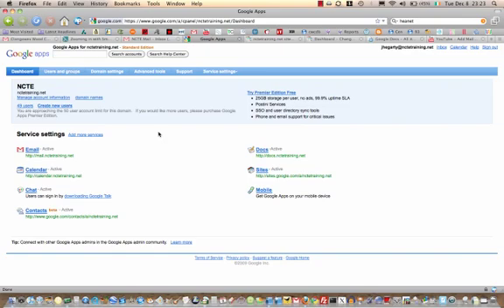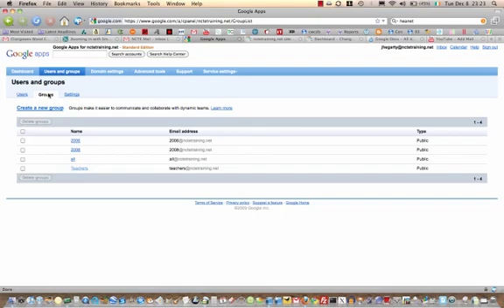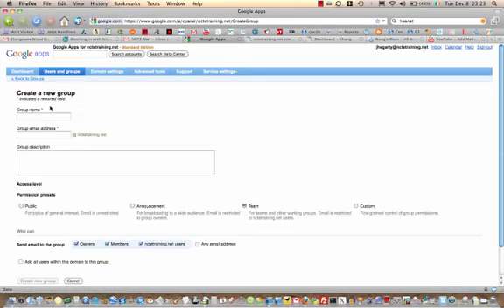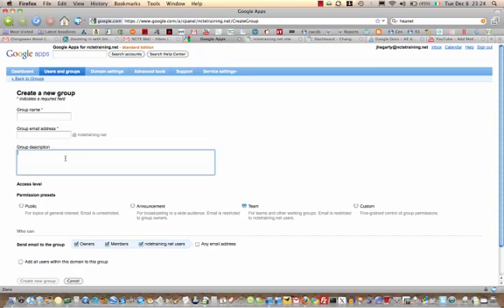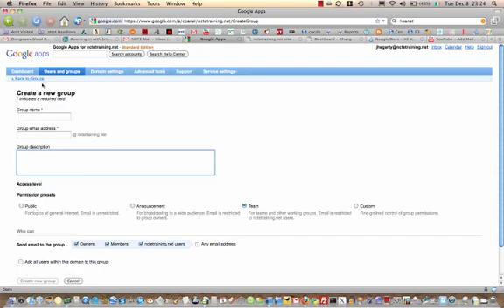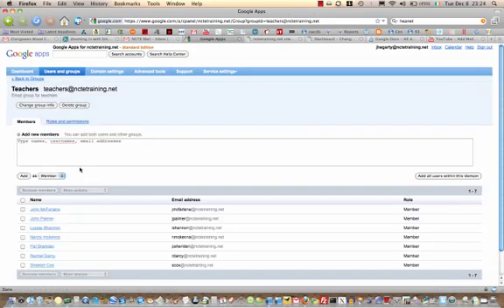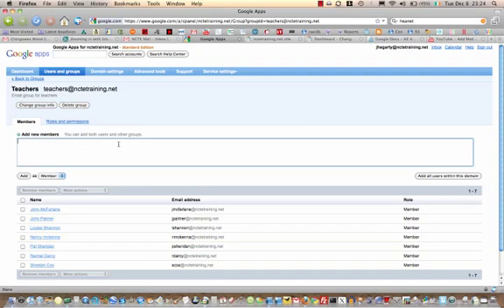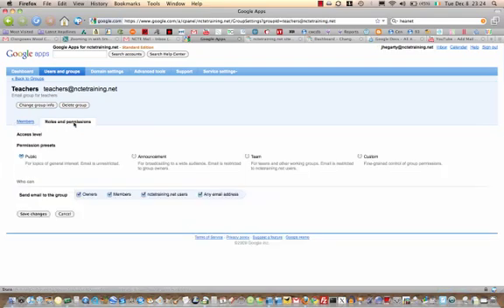Creating Google Mailing Lists / Groups